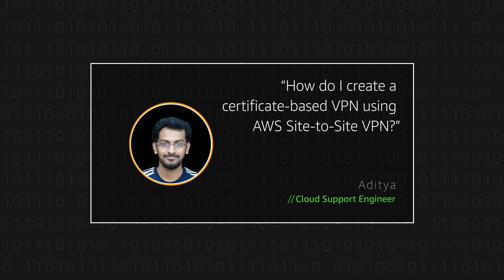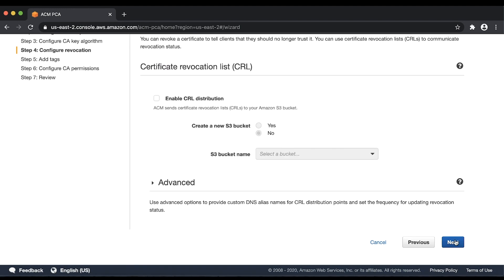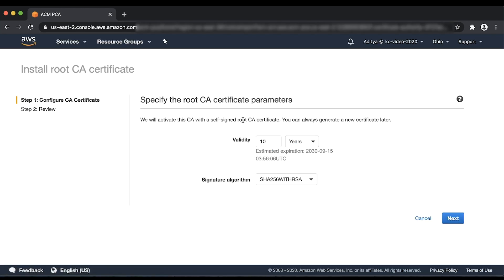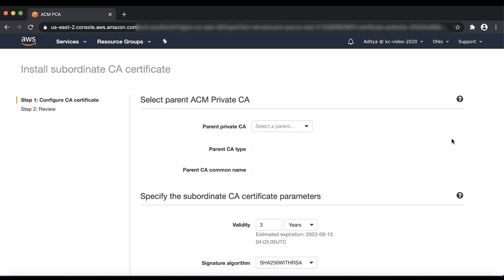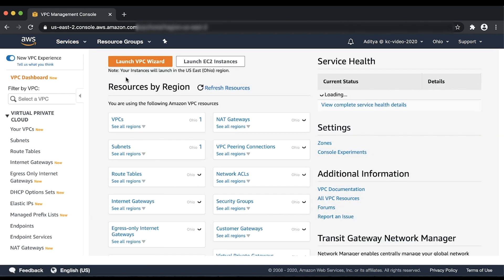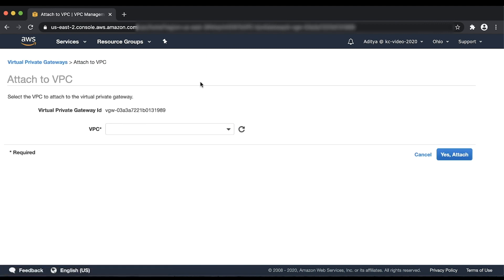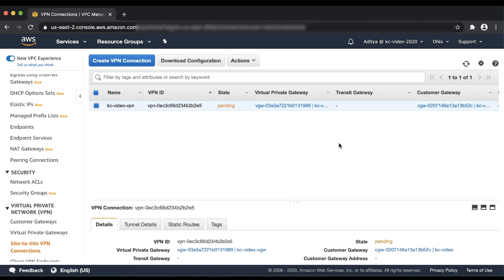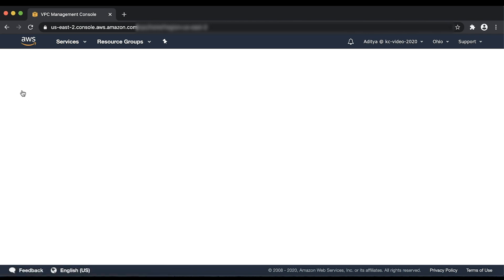How do I create a certificate-based VPN using AWS Site-to-Site VPN?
Skip directly to the demo: 0:26

For more details see the Knowledge Center article with this video

Aditya shows you how to create a certificate-based VPN using AWS Site-to-Site VPN.